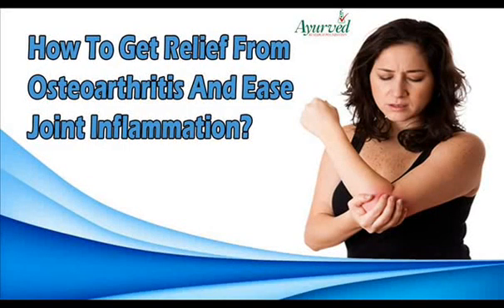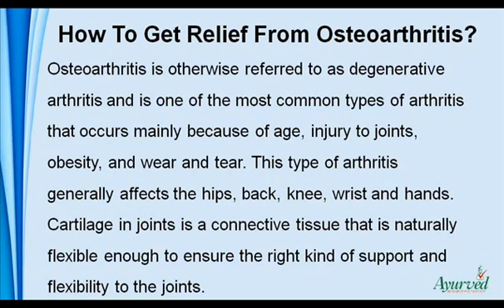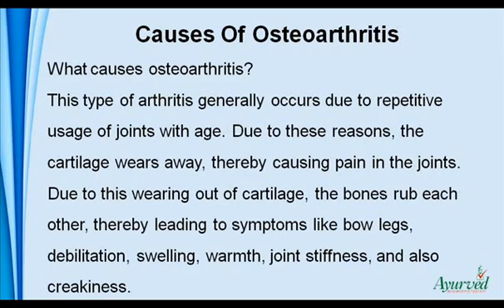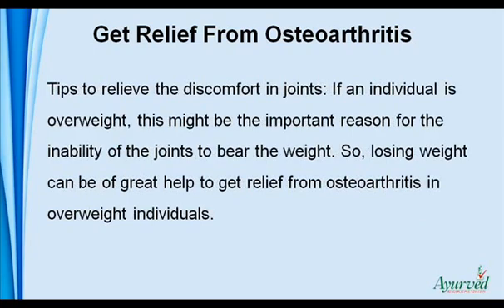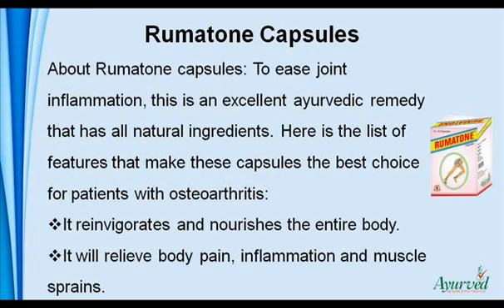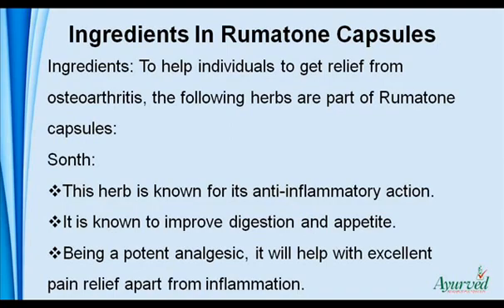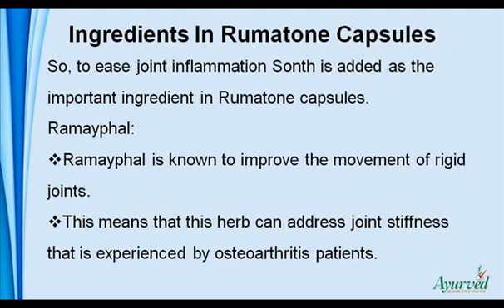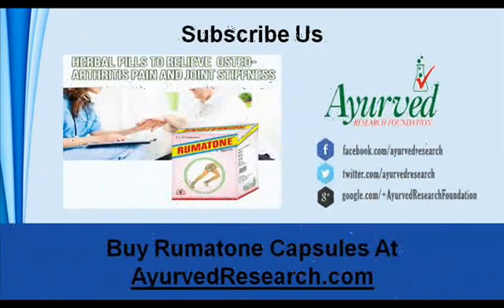How To Get Relief From Osteoarthritis And Ease Joint Inflammation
You can find more about how to get relief from osteoarthritis

Dear friend, in this video we are going to discuss about how to get relief from osteoarthritis. Osteoarthritis is one of the most common types of arthritis and inflammation associated with this condition can be relieved with Rumatone capsules.

How To Get Relief From Osteoarthritis